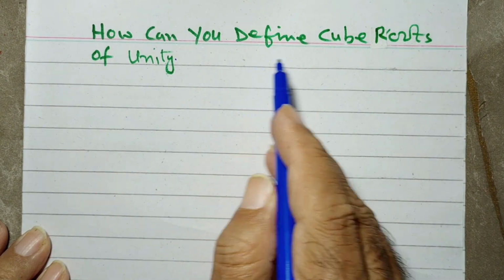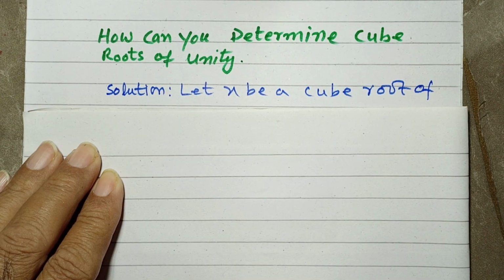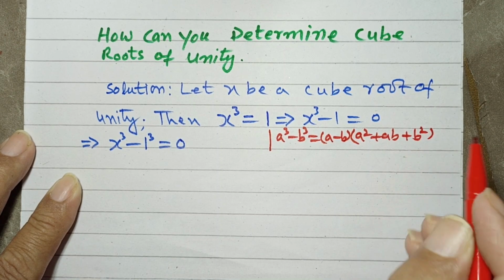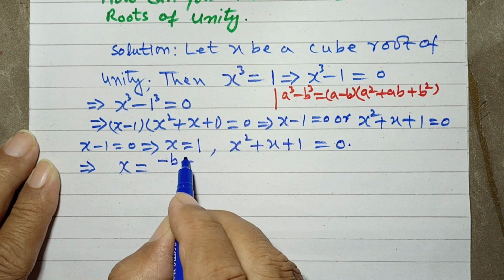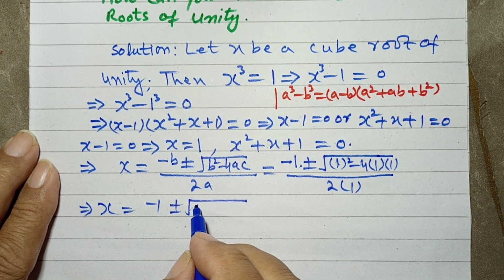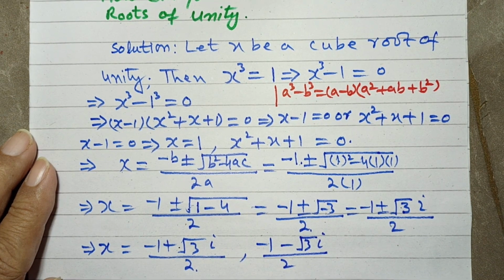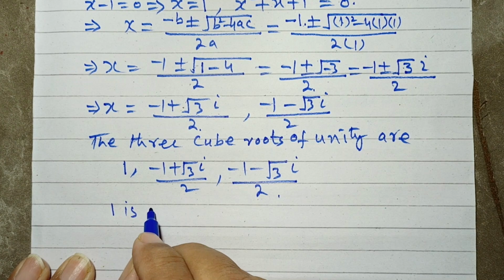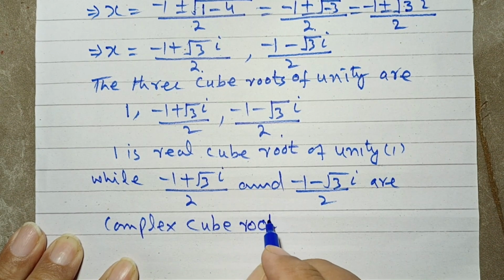Cube roots of unity(Ex-1.4, Maths-11)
Definition of cube roots of unity
 determination cube roots of unity